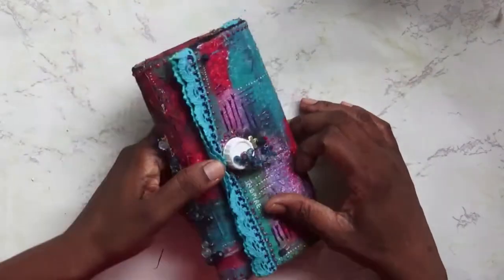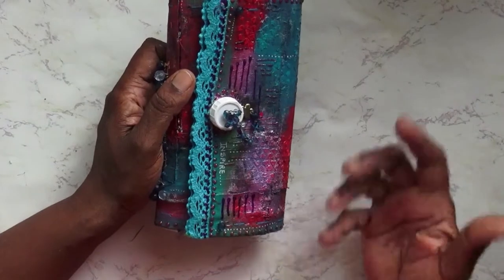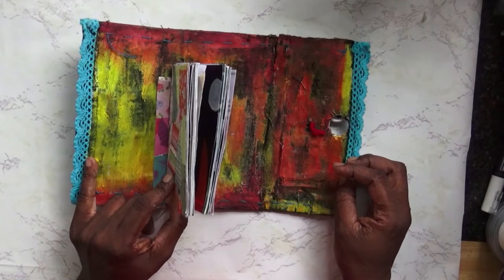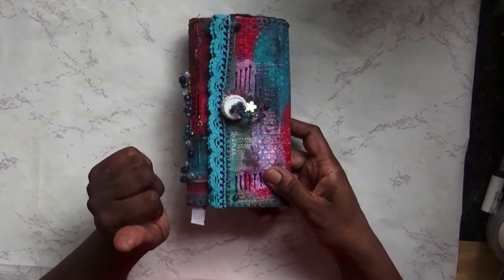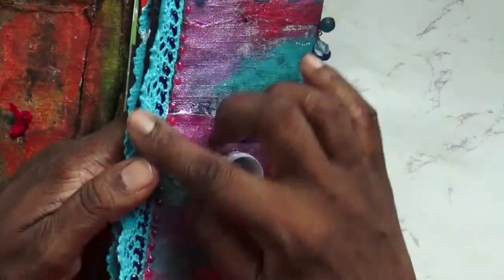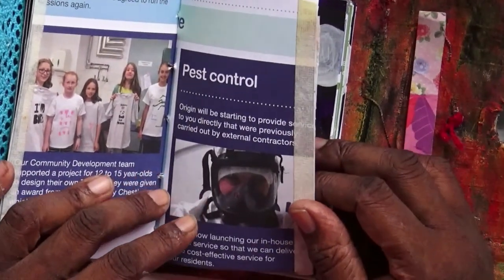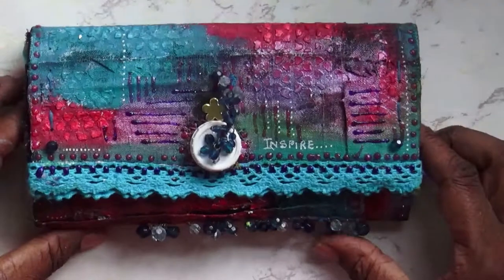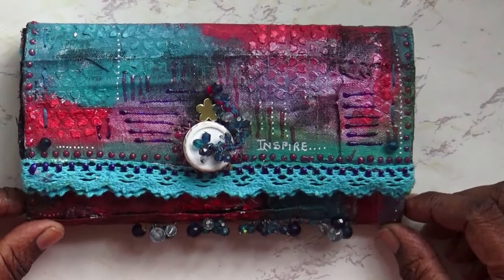Clutch Bag Recycled Art Journal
Would you like to create a Clutch bag Recycled Art Journal?  Thank you for joining me,  In this video I will be sharing with you a clutch bag art journal made from tetra pack milk carton.  It is  a great way to recycle these cartons.  This is the third one that I have recycled from the milk cartons and it is a great size to carry around.

We all have 5 minutes that we can give to creative play, why not see how you can fit creativity into your every day

My Amazon store - this contains all the products of that I love to use for all my projects, and ones that I have reviewed, help me keep videos coming by buying my favorite products.

The content I provide on my channel is entirely free, ways that you can support that cost you absolutely nothing is to subscribe to the channel and, like and share the content.

If you enjoyed the video I'd be honored if you subscribe to my YouTube channel or share it on Facebook or Twitter, even Pinterest – just wherever you hang out the most. I definitely appreciate your support getting the word out about my creative videos, and coming on this creative journey with me.

Realityarts - Helping you to increase your creativity and unlock your hidden talents!

*Art Supplies - Check out some of these resources at discount prices!

*CC DISCLAIMER: This video and description contains affiliate links, which means that if you click on one of the product links, I’ll receive a small commission at no extra cost to you.

If you want to find ways to be more creative then check out my FREE guide the tips and advice on ways to be Creative and regaining your Creative, sign up to my Mailing list and receive the publication 25 Ways to fit Art and Creativity into your day!

Are you an Art/Craft company? Want your product reviewed?